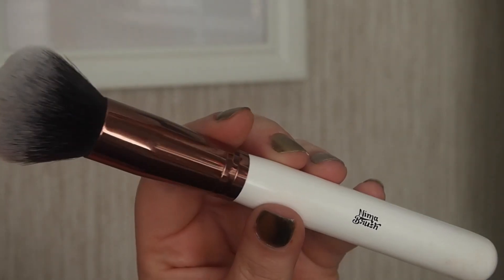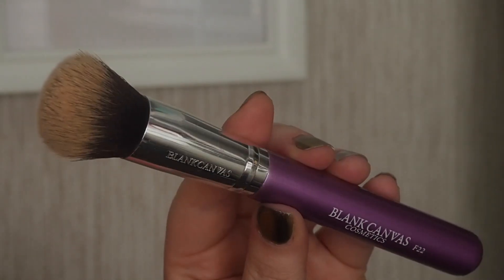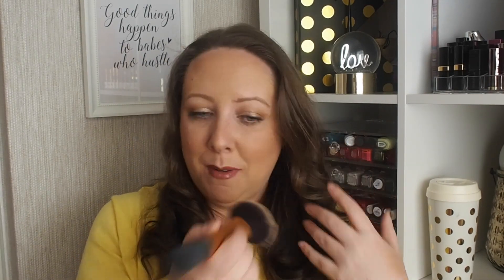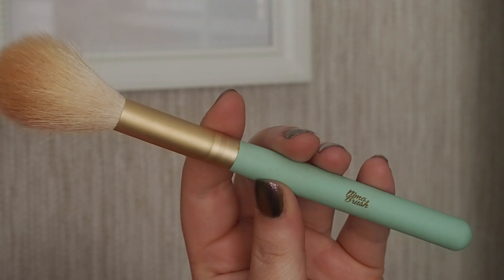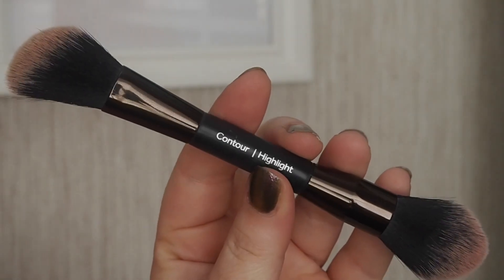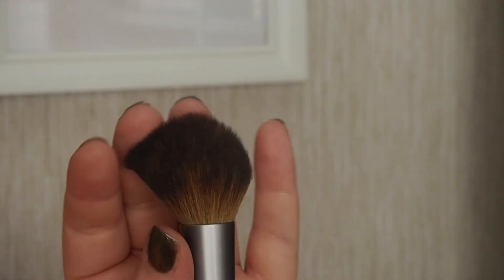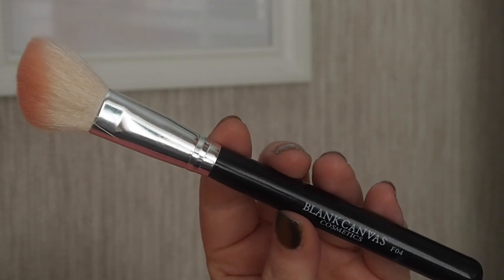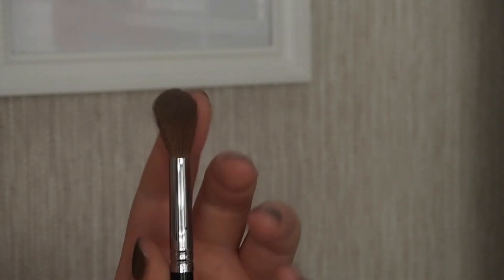My favourite face brushes! // Lovely Girlie Bits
for lots more beauty news and reviews!  I love me some makeup brushes and here are some of my favourite ones for the face!

Brushes mentioned:
1. Nima Brush Round Topped Kabuki Brush

2. Blank Canvas Cosmetics F22

3. Real Techniques Powder Brush

4. The Body Shop N93E

5. Nima Brush The Harley

6. No7 Contour & Highlight Brush

7. Eco Tools Blush, Definer, Highlighter brush

8. Blank Canvas Cosmetics F04

9. Blank Canvas Cosmetics F28

- lovelygirlybits
- robo_jojo